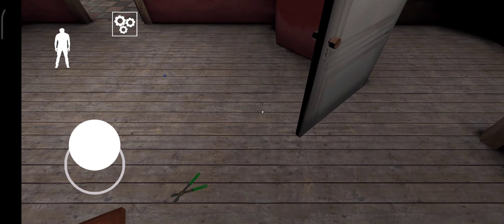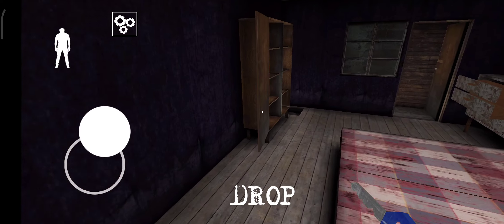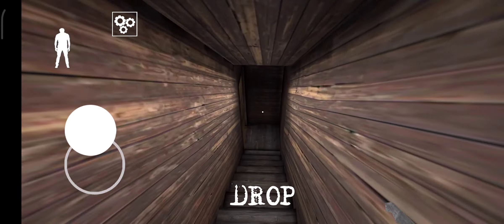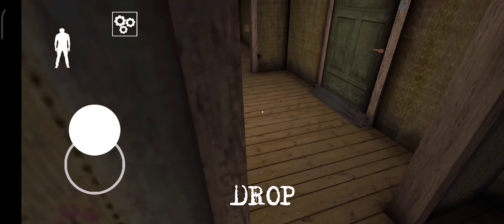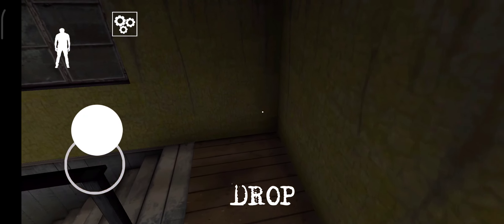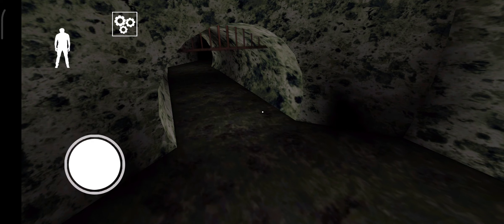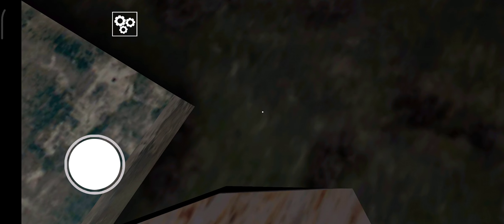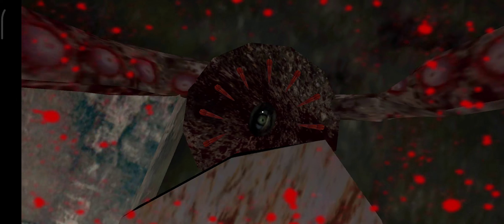Granny Chapter-2 Walkthrough Gameplay (Android/iOS) Part-485